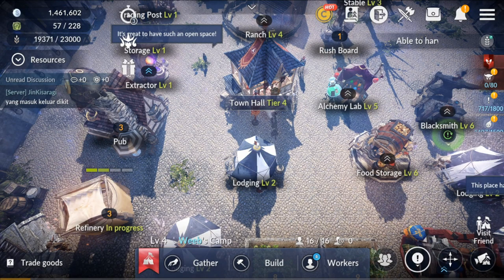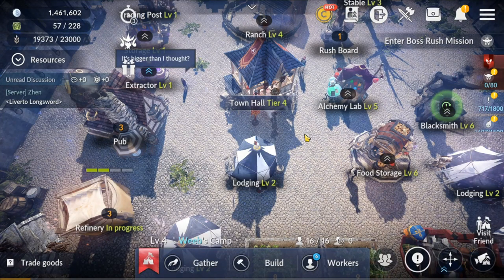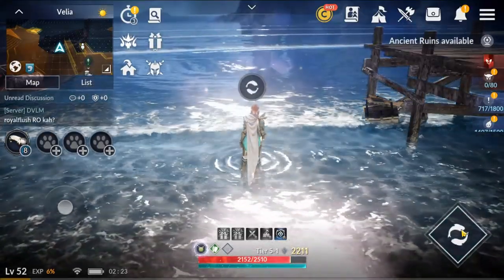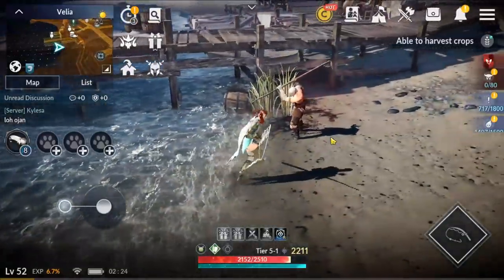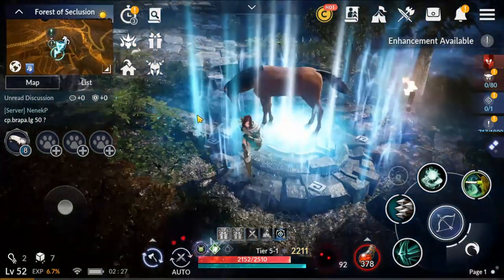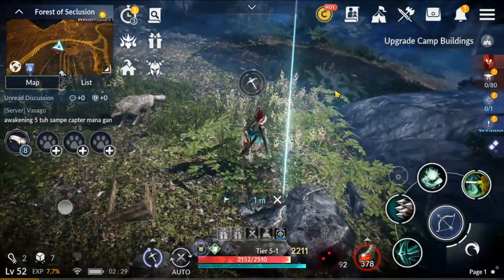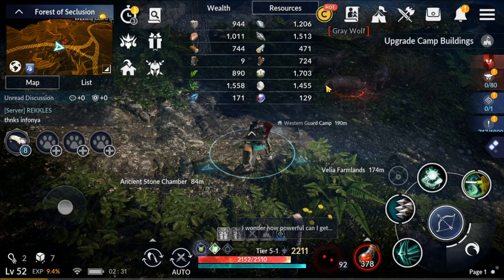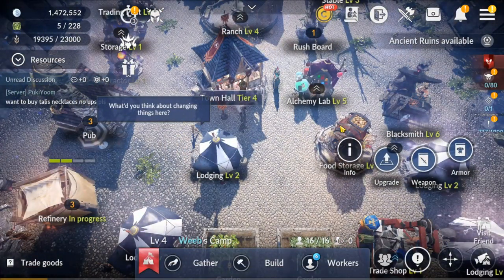Beginner Gathering Guide - Black Desert Mobile Global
This video is a beginner guide made to help you increase gains through gathering in black desert mobile global! enjoy :D

Time Stamps
00:30 Tips
02:55 Fishing
06:20 Woodcutting
08:20 Mining
09:15 Collecting
10:25 Material uses